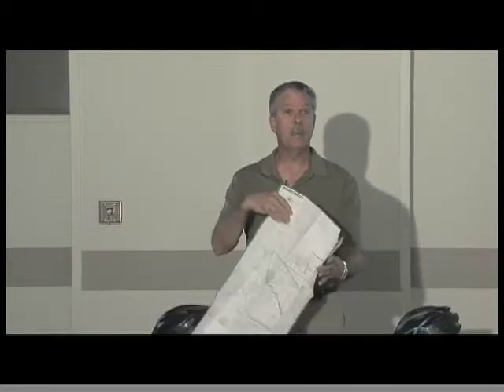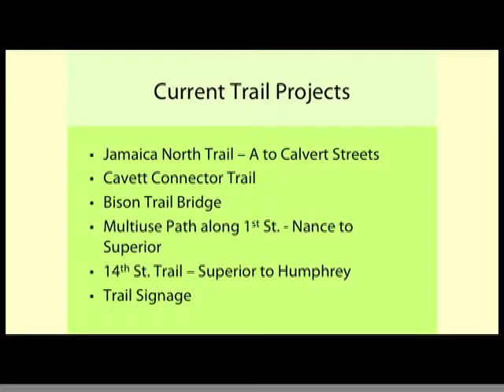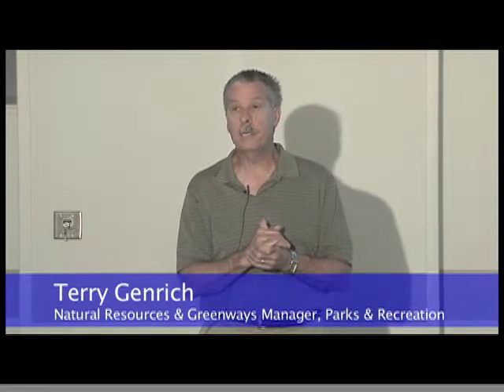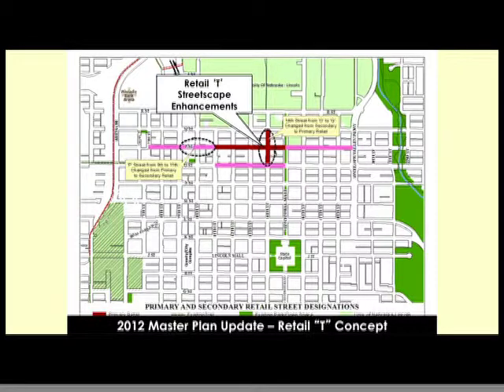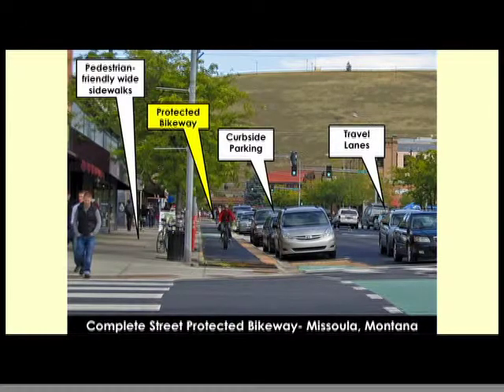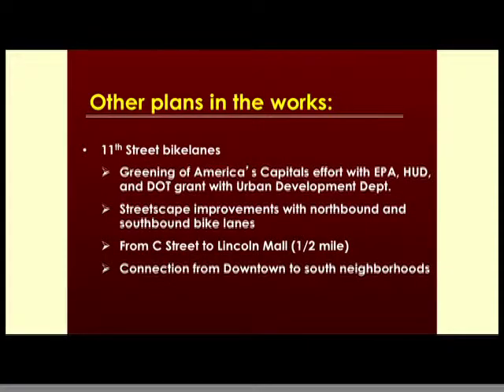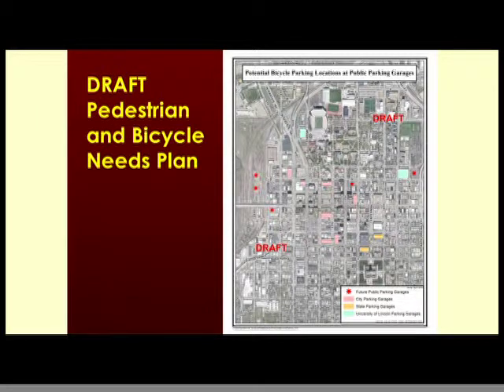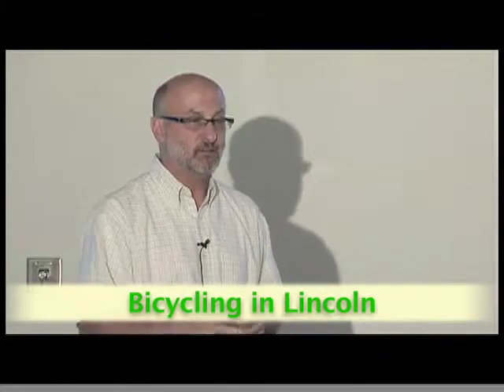Bike in Lincoln